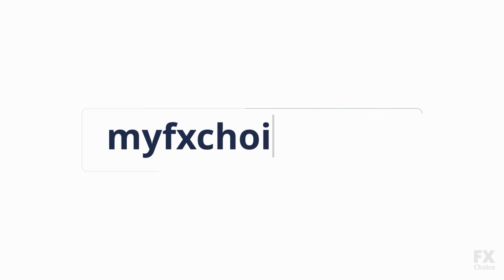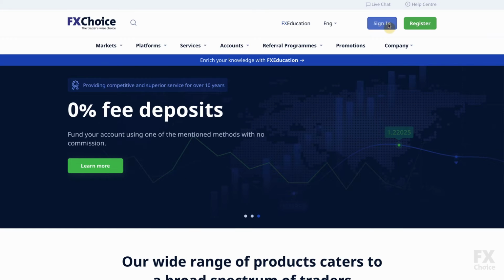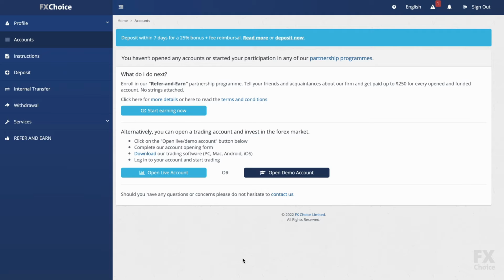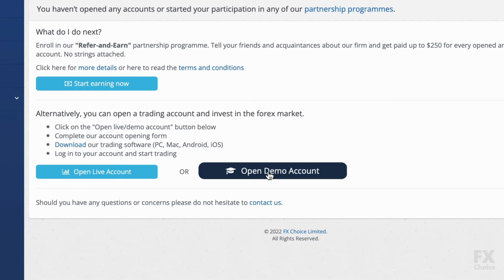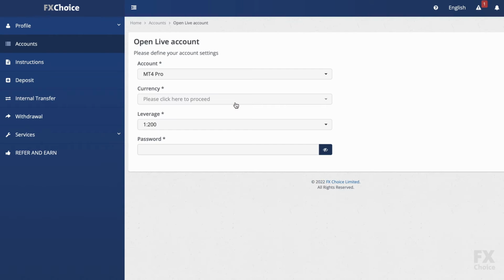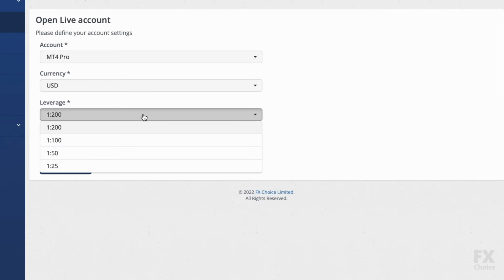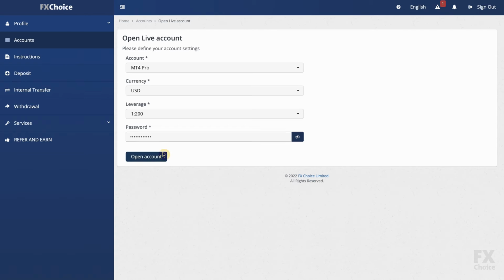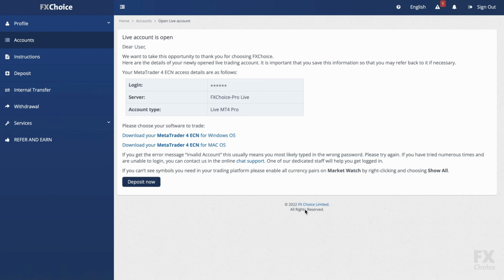How to Open a Trading Account with FXChoice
Don’t know how to open a trading account with FXChoice? Here is a quick step-by-step guide on how to open a Live or Demo trading account with us.

In this video, we reveal how to:
🗸 Create a profile on the FXChoice platform
🗸 Create a username and password
🗸 Choose between Live or Demo account options

Check out our resources and trading guides to enhance your knowledge

Come to grips with the ins and outs of trading Forex, cryptocurrencies, shares and more

*CFDs are complex instruments and come with a high risk of losing money due to leverage.